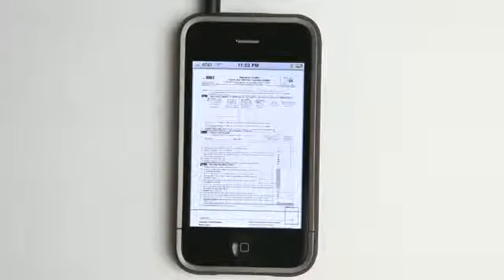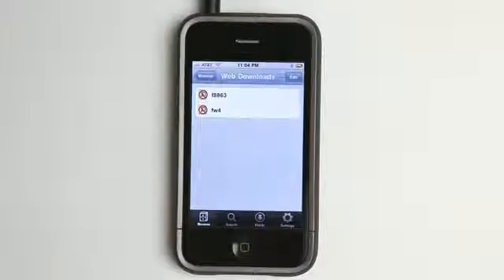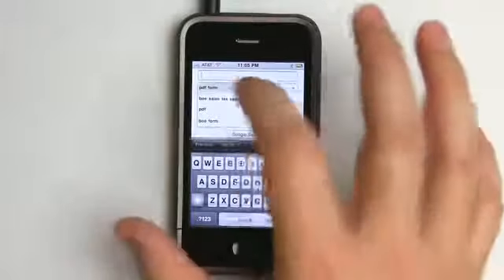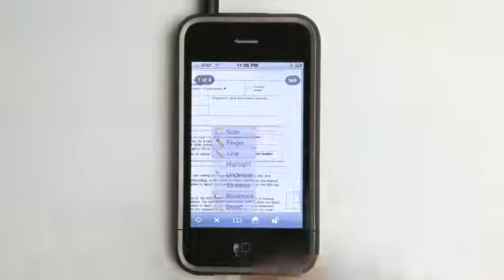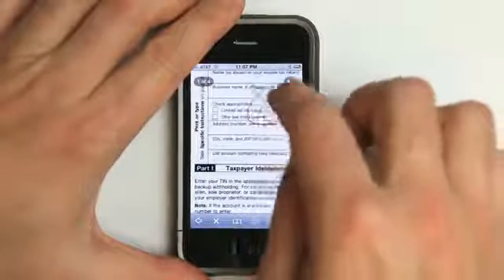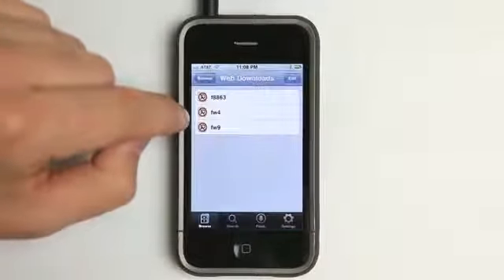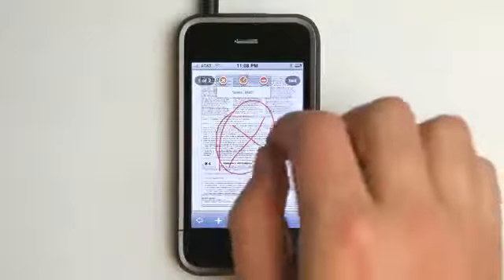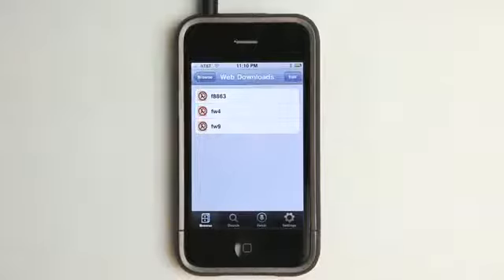Aji Annotate iPhone App Review102